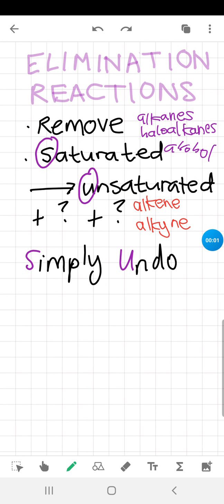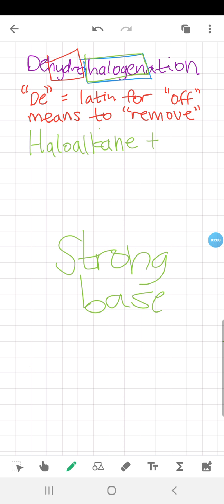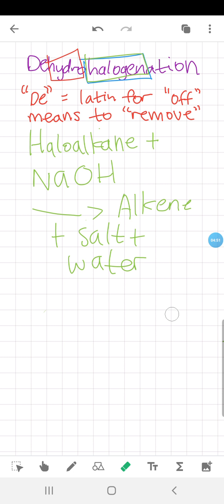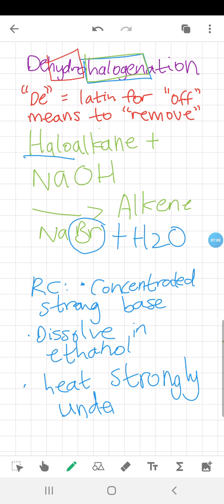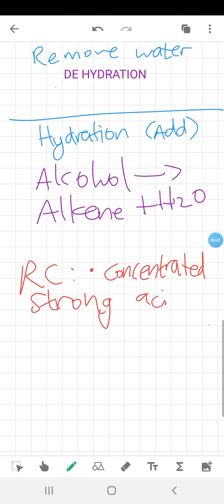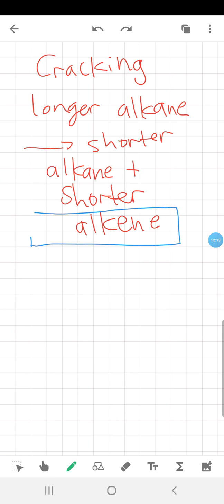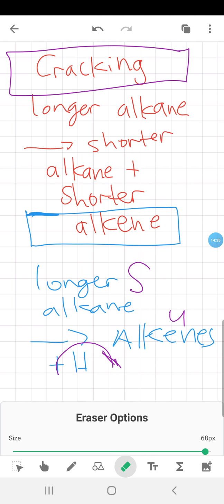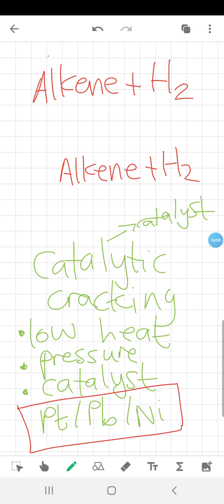Tricks to Learn Elimination Reactions Organic Chemistry